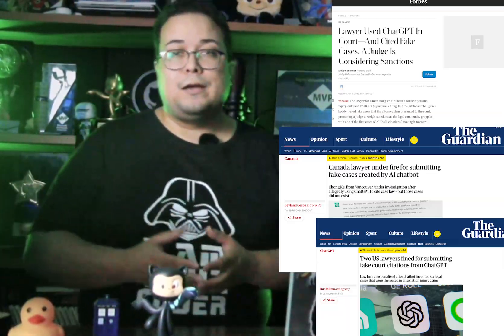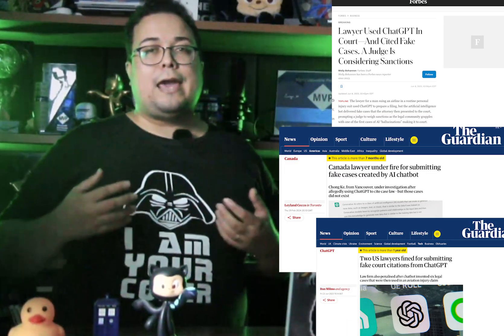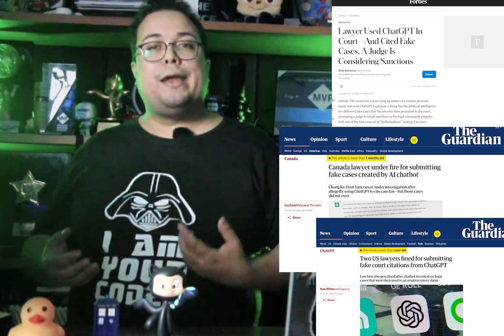LLM`s will be ever hallucinate?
☑️ Social Networks.